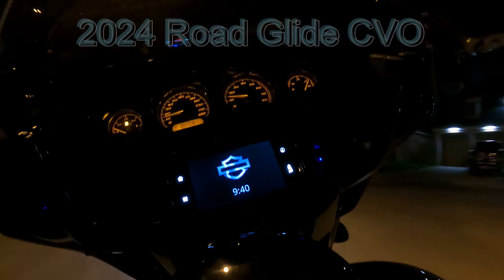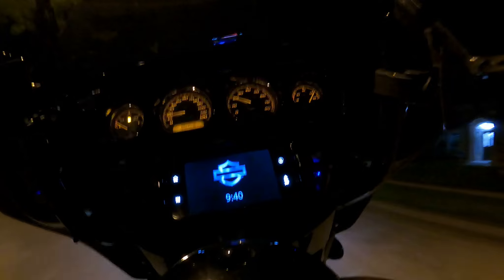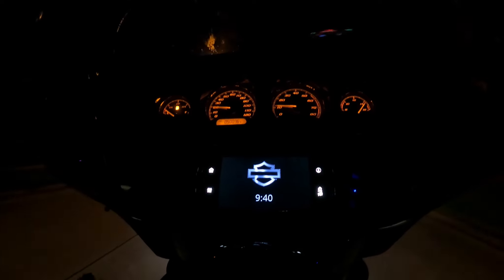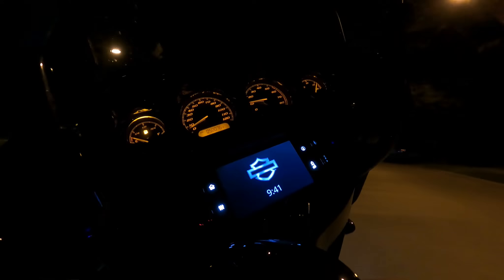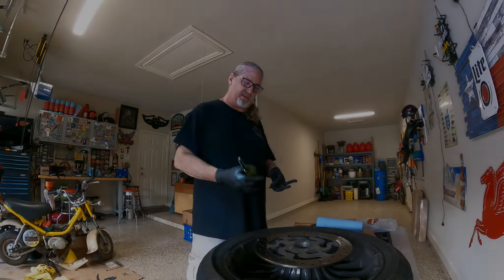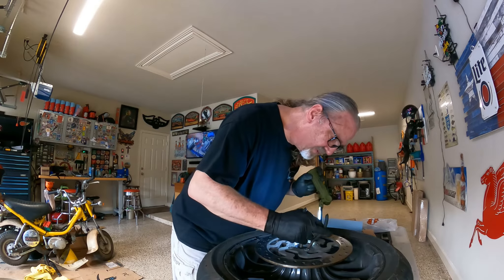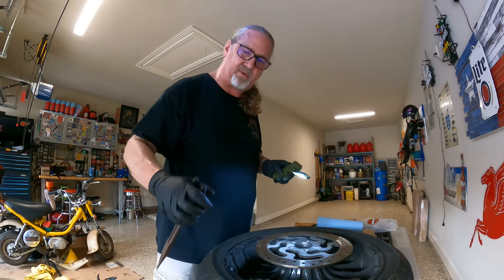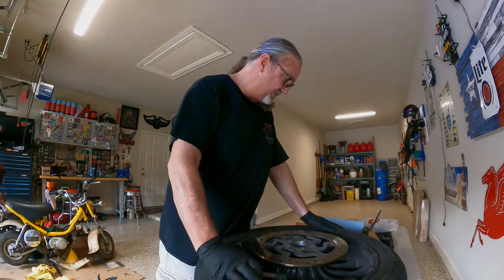Diagnosing Harley Touring ABS Light - Part 2 - SUCCESS!!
***UPDATE***
The torque on the cone nut is not 20ftlbs, that is the 1st torque sequence.  Consult your service manual for actual specs.  It should be somewhere between 100 and 140ftlbs for the second torque sequence.   I was delirious from the heat when I said that but used the specs in my service manual to torque the cone nut.  Sorry for any confusion this caused.  This is definitley not an instructional video.  It's more of a diagnostic process.

Diagnosing a continuous ABS light and failure of ABS to work on a late model Harley Touring motorcycle.